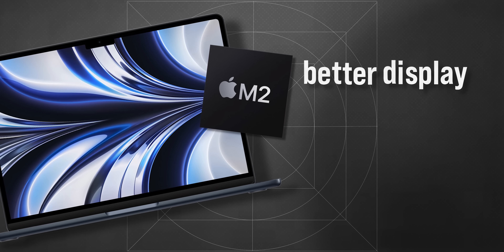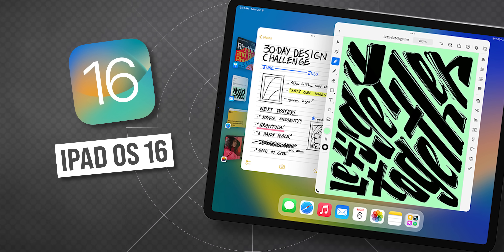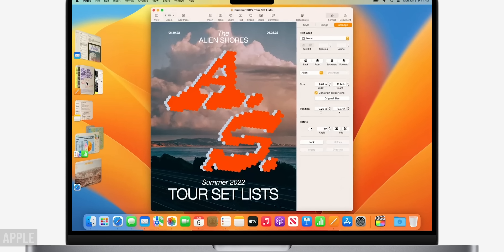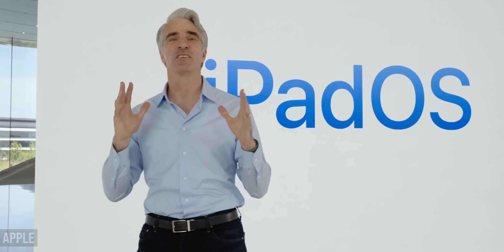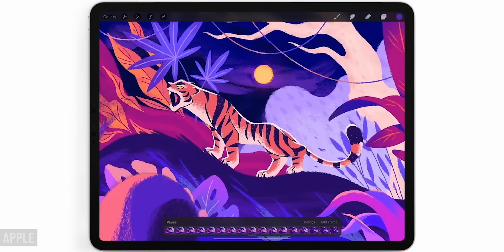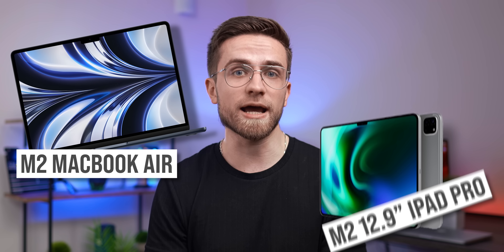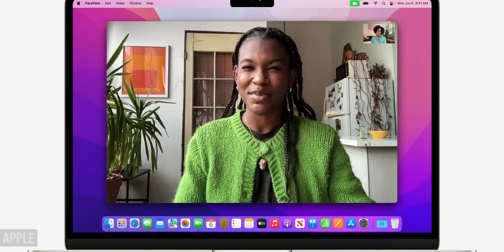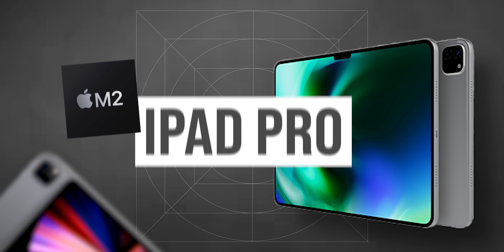M2 iPad Pro 2022 — THE REAL MACBOOK KILLER...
- The best apps for Mac in one suite
M2 iPad Pro - Don't Buy M2 MacBook Air. Today I will tell you about the new M2 iPad Pro! Why should you buy it in 2022? I'll tell you what it has characteristics, features and more! What are the rumors about this iPad? Is it really worth buying an M2 iPad Pro along with an M2 MacBook Air? Watch the video up to the end to learn all about the new iPad from Apple!